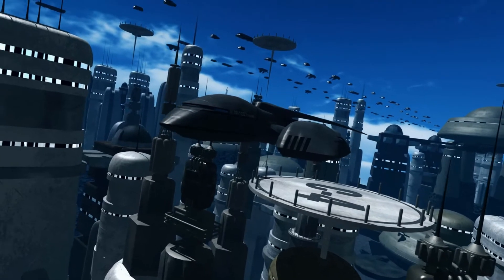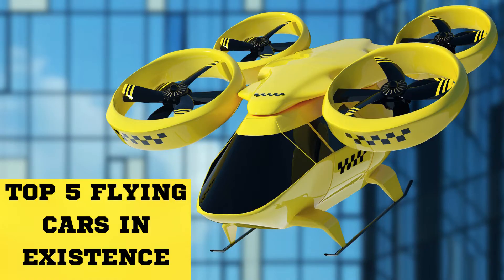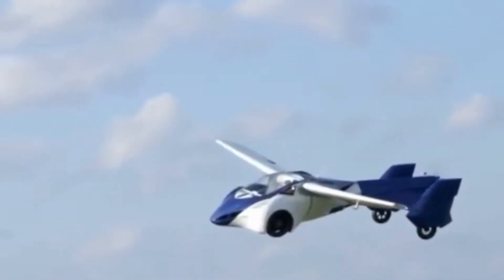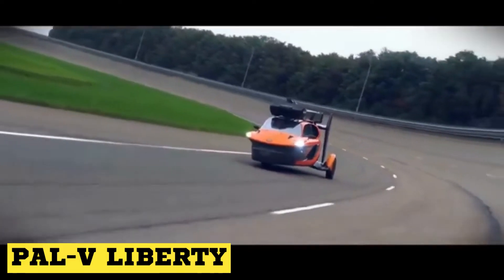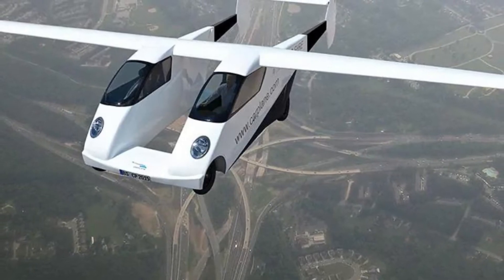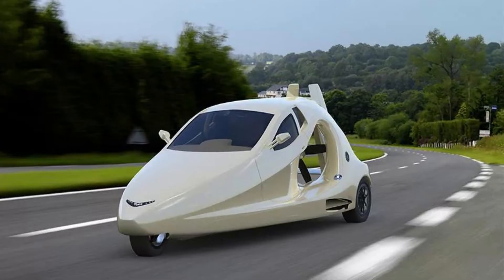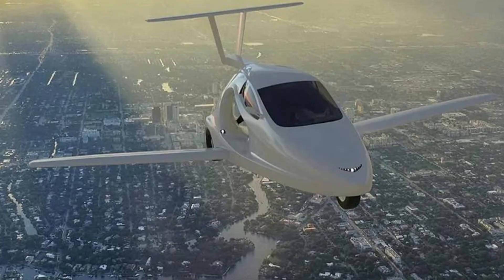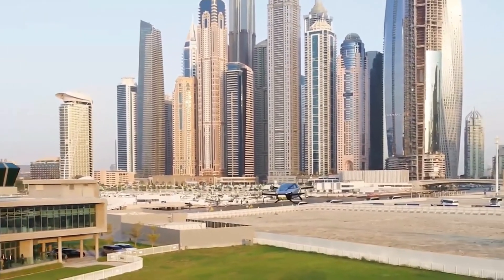TOP 5 FLYING CARS IN EXISTENCE: Aeromobile, carplane, samson switchblade, xpeng x2 and pal-v liberty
flying cars are the future, yet they are already existing. here are the top 5 existing flying cars and interesting facts you did not know about them.

Aeromobile 3.0
Pal-v liberty
CARPLANE
SAMSON switchblade
Xpeng Voyager